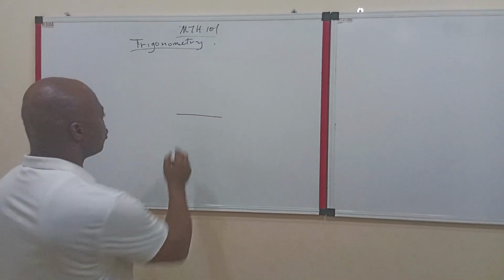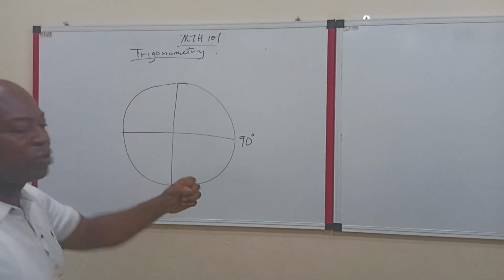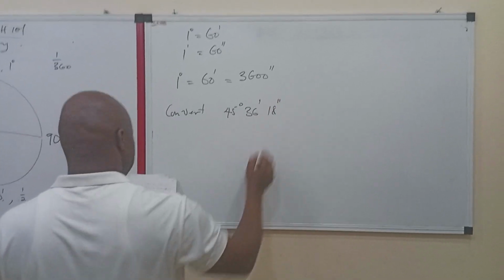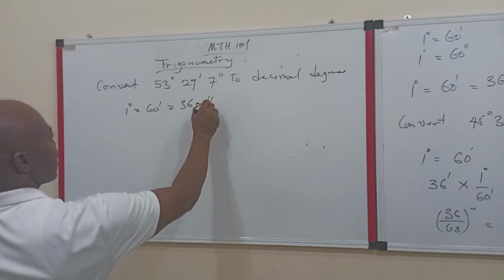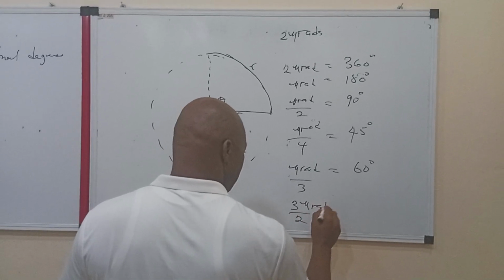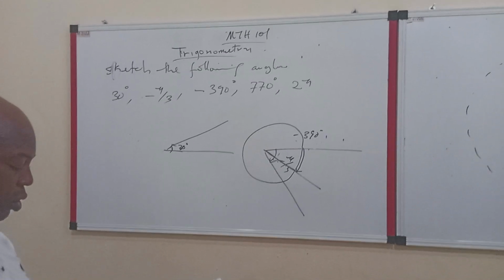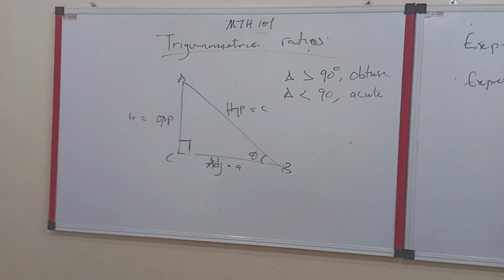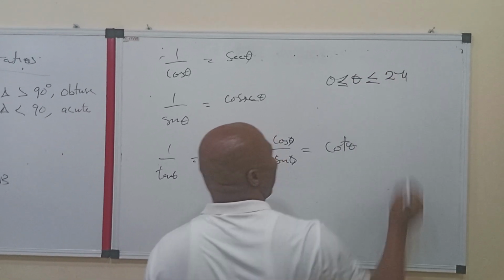Trigonometry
The relationship between angels and side lines of triangles.